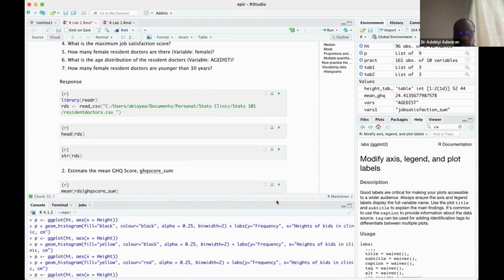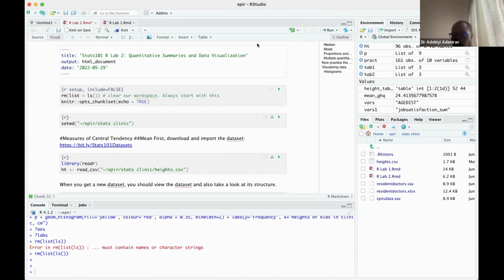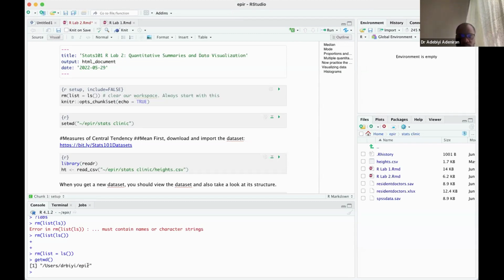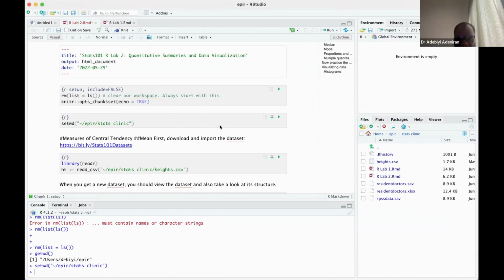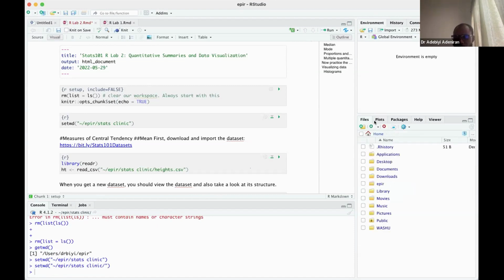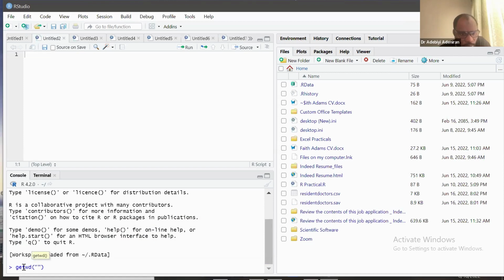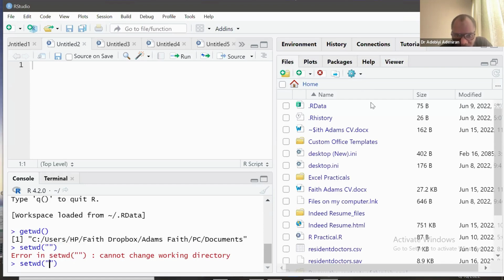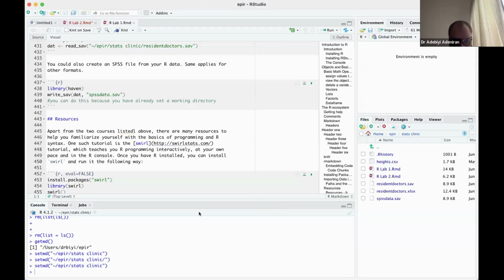R Lab 2 Video 1